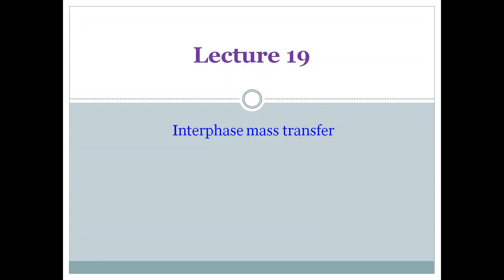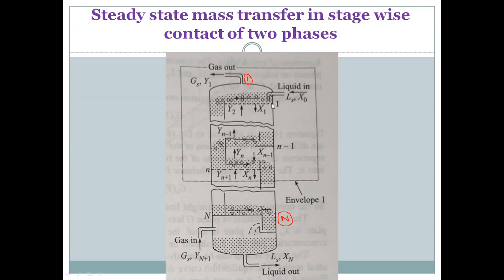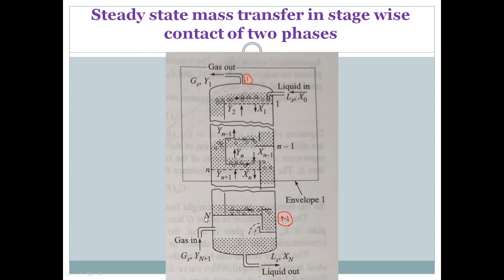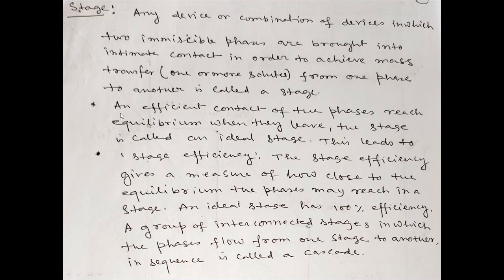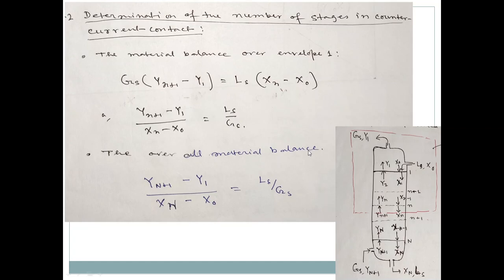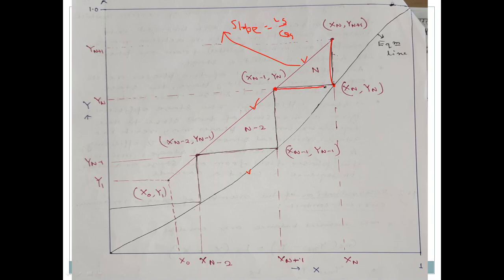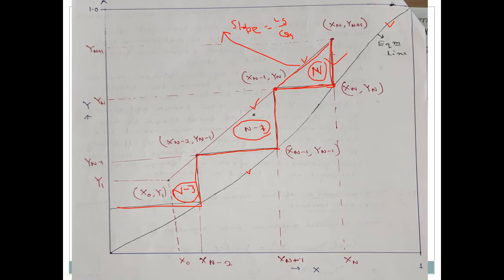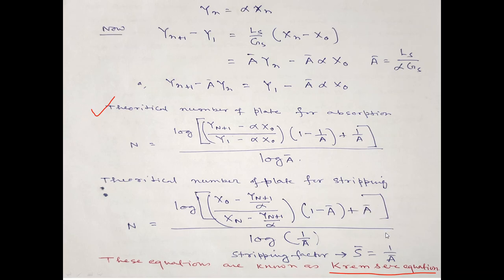Mass Transfer_Lecture 19_Interphase mass transfer-06